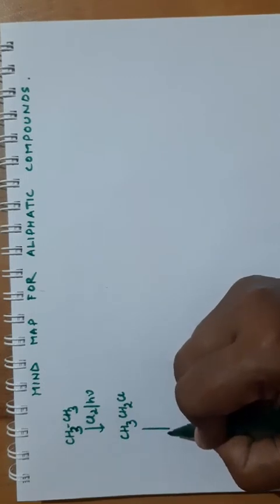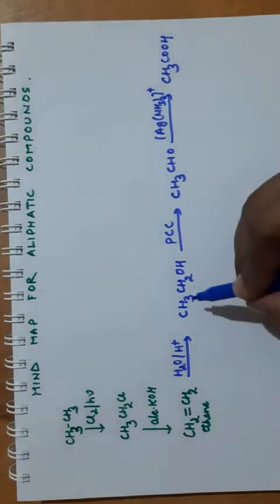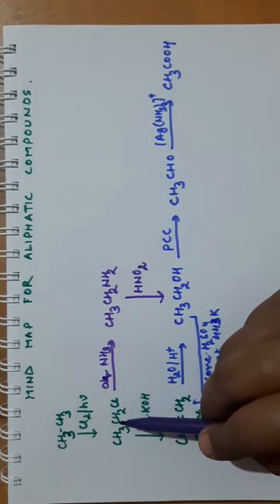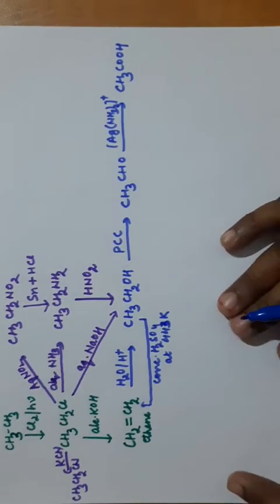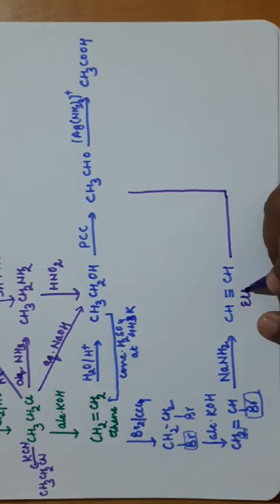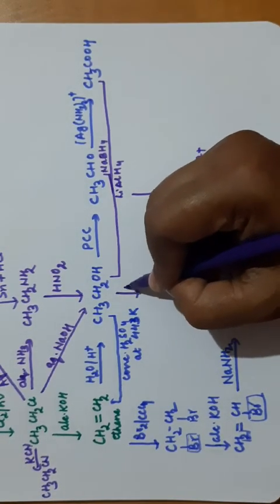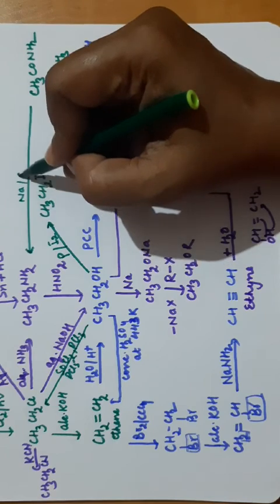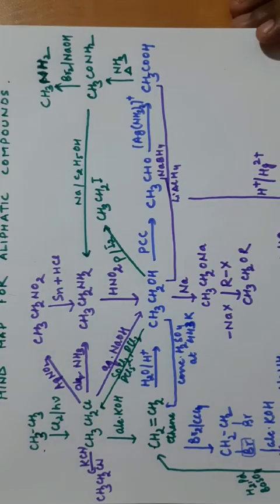mind map for aliphatic alkyl halides and alcohols